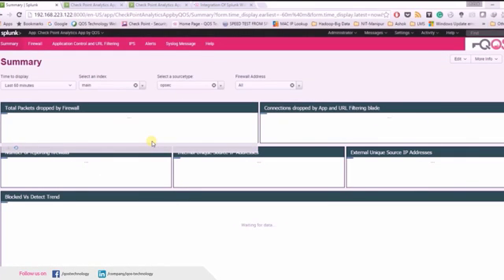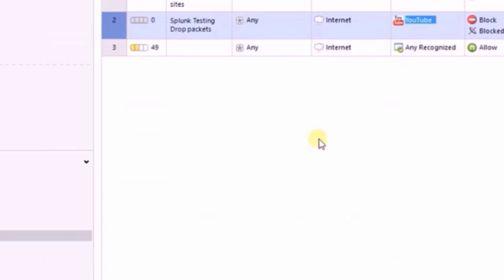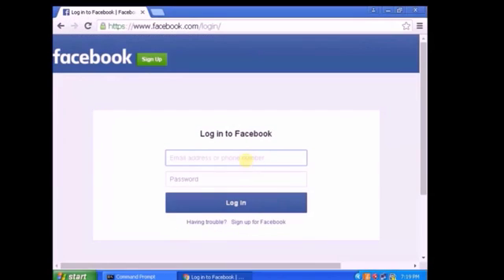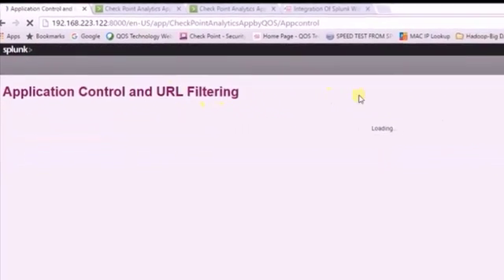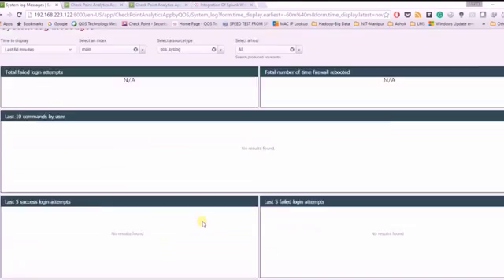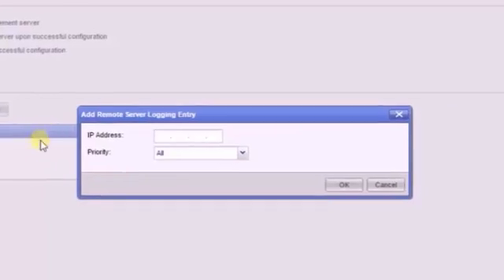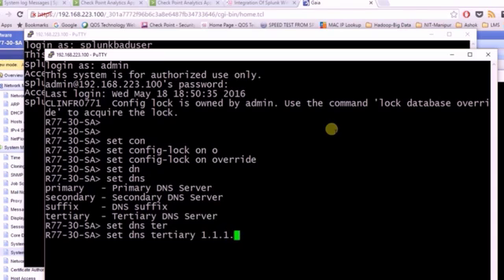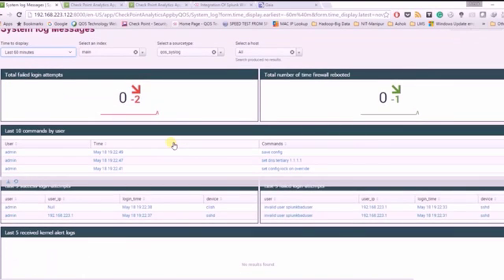Step8 Using Checkpoint Analytics App - (8/8)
Part 8/8. This video shows how to access Checkpoint Analytics App and use it on day to day basis. and Check Point App from